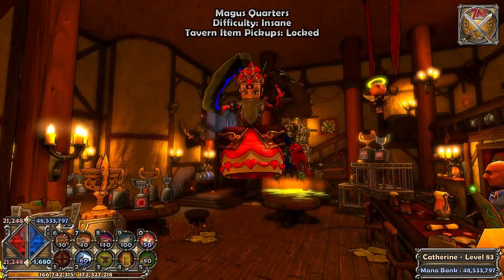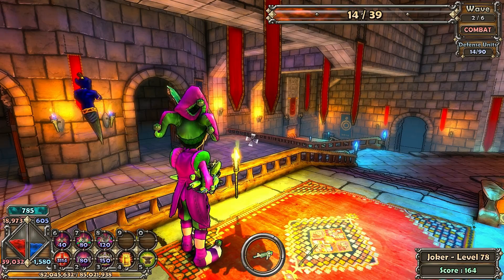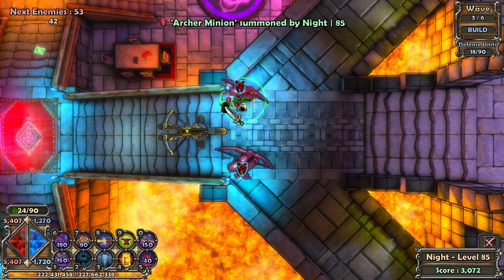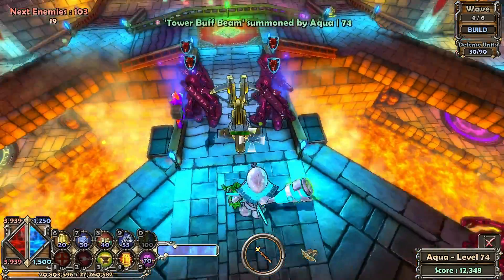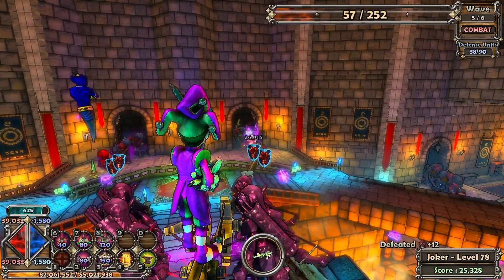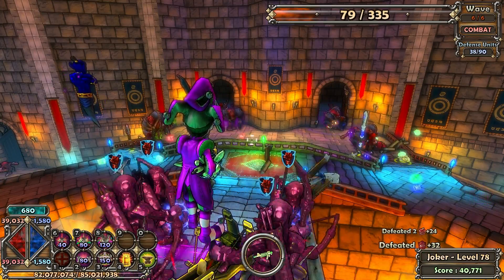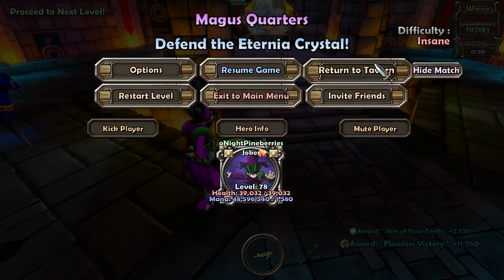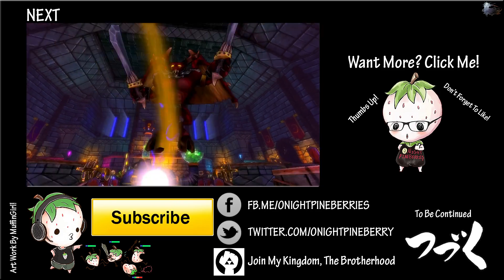Dungeon Defenders! Q4UD! Skin of OUR Teeth! #32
NEW THUMBNAIL FOR NOW!
Getting closer and closer to finishing this achievement!

♨ Network: MakerStudios - RPM